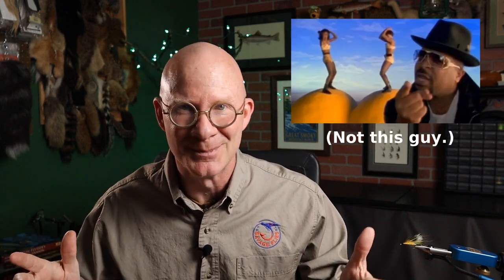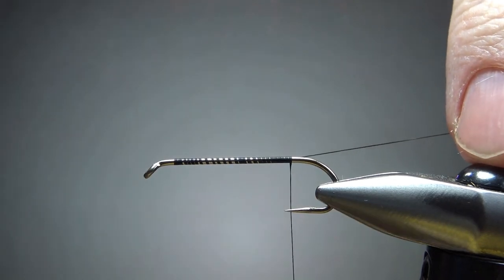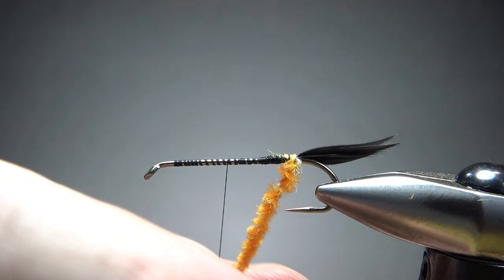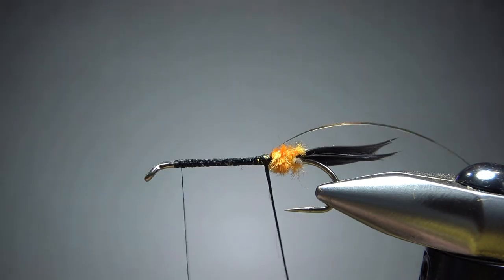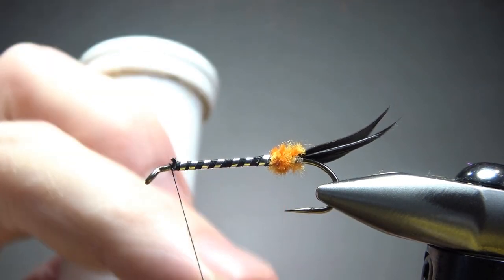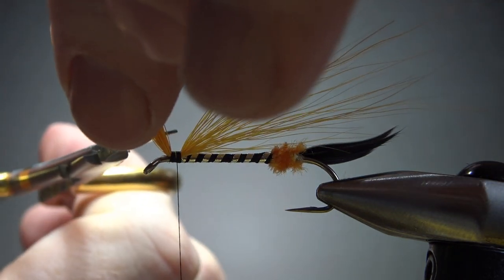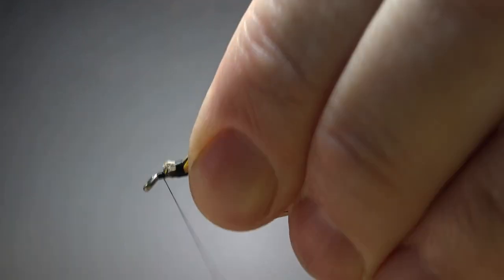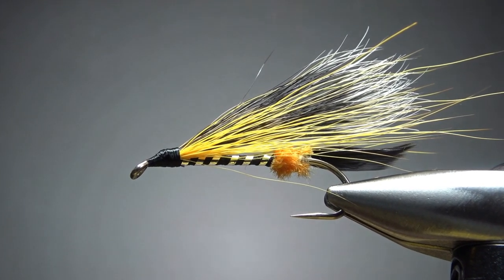The 2022 Halloween Streamer 🎃 it's The Great Pumpkin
Fly number 7 in our 2022 Holiday Name-the-Streamer contest.

Congrats to Garrett's Woodworx for coming up with the winning entry - The Great Pumpkin! Thanks to all for playing.